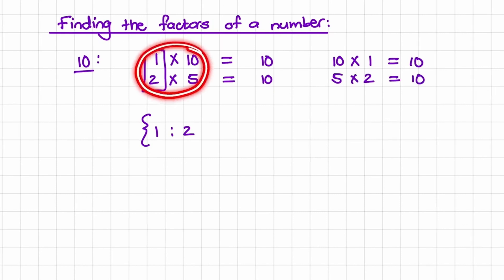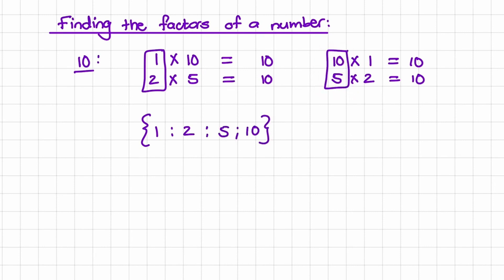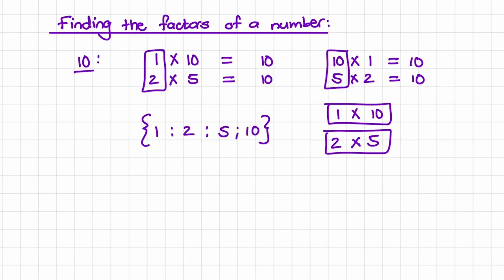How to find the factors of 10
In this video we learn how to find the factors of 10, that is all the whole numbers that go into 10 without a remainder.